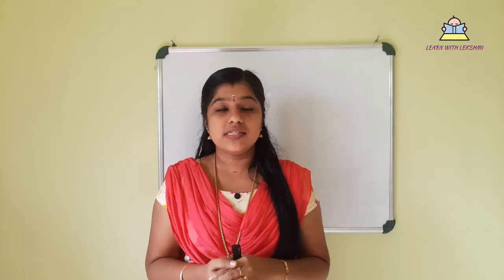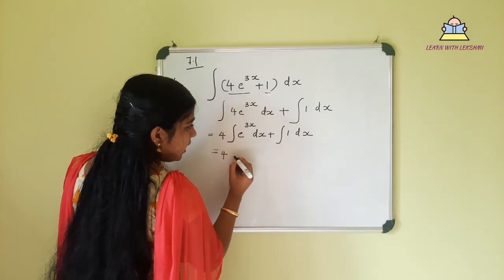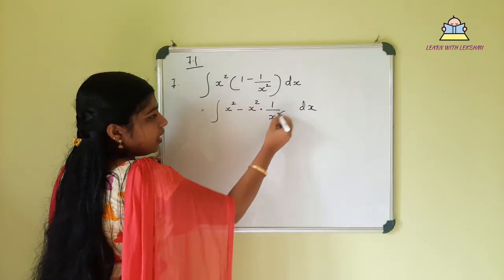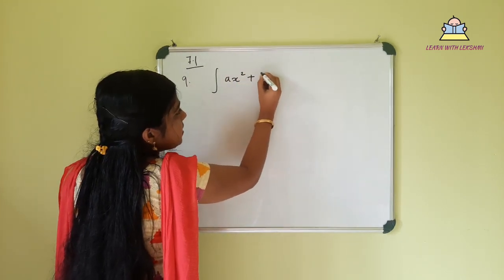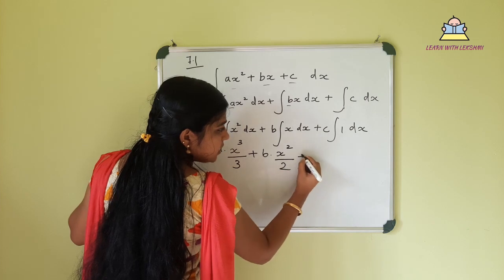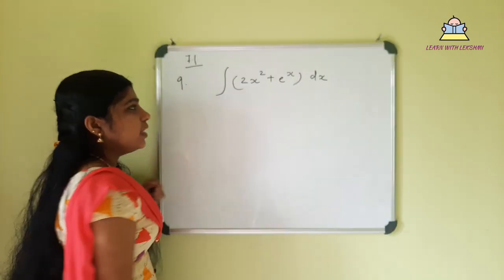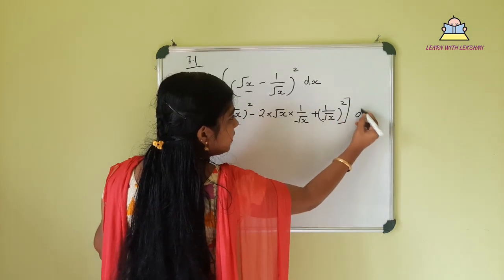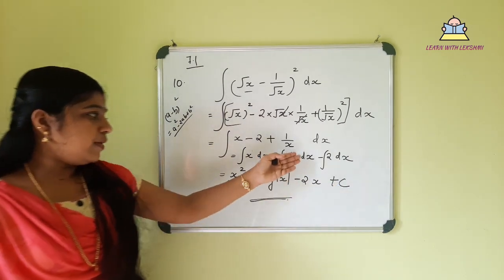12th Maths|NCERT|Chapter 7|INTEGRALS|Ex:7.1|In Malayalam